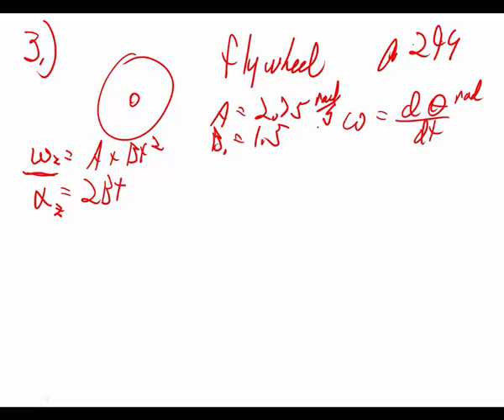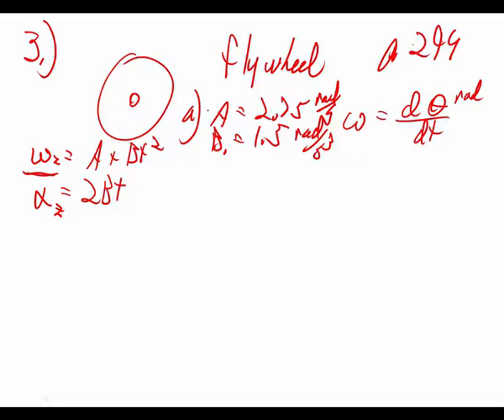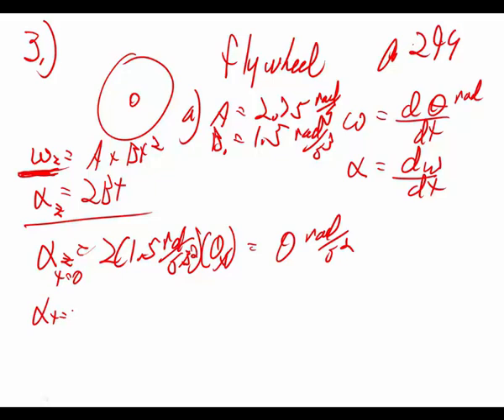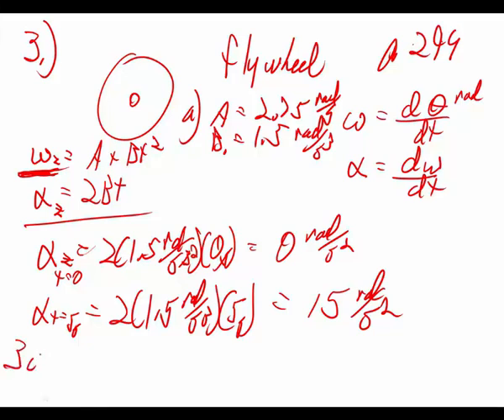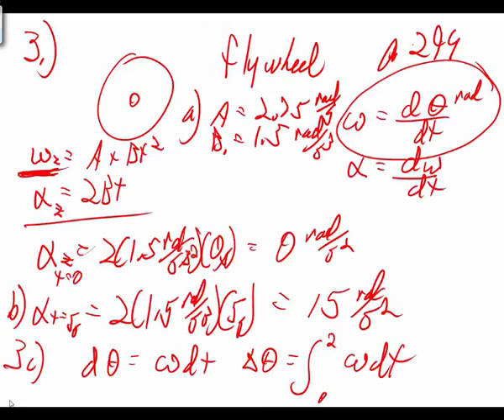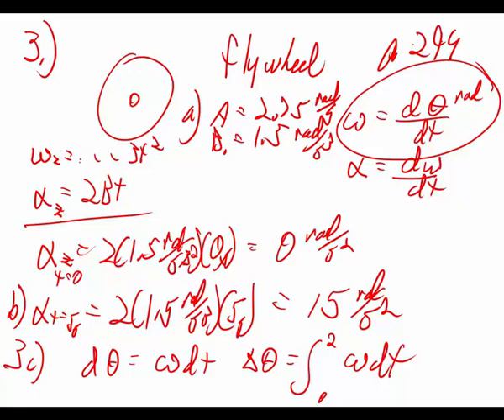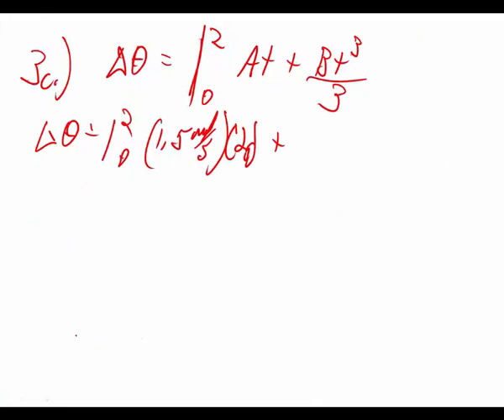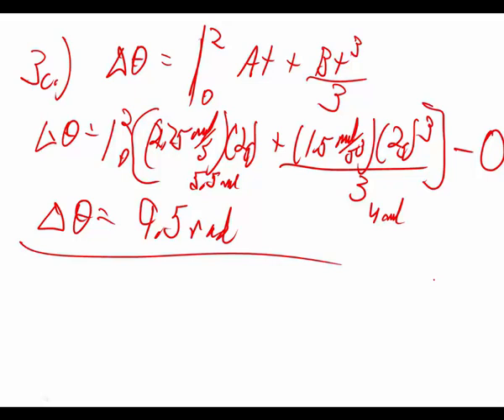Chapter 9 Problem 3 mp4